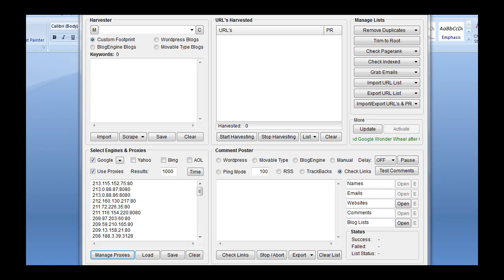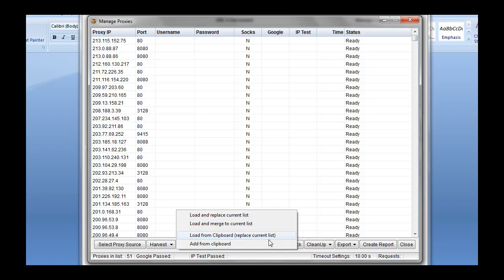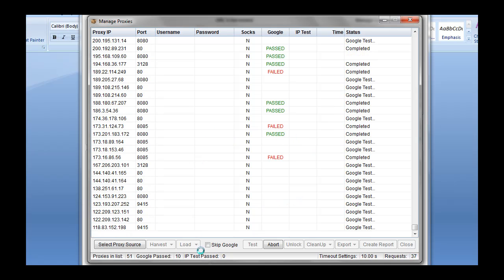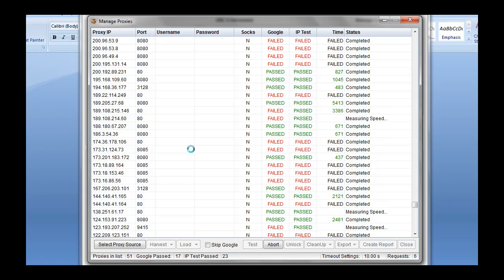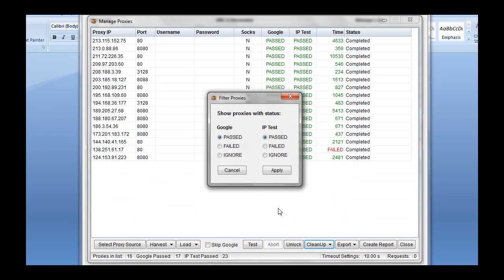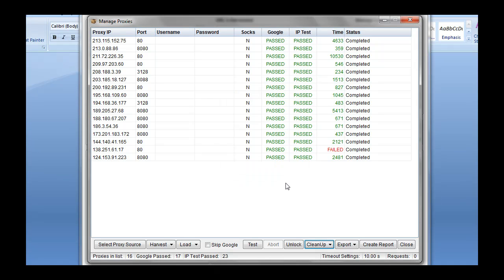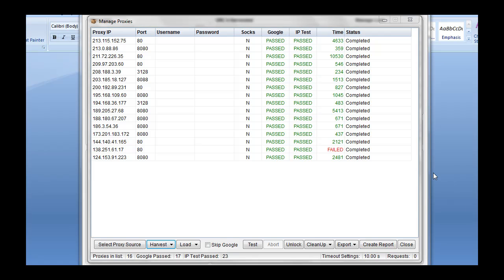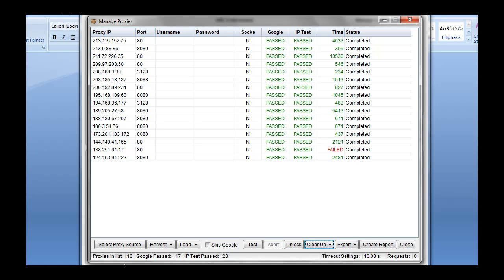Scrapebox Proxy Harvester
The new Proxy harvester in the 1.14.X version.